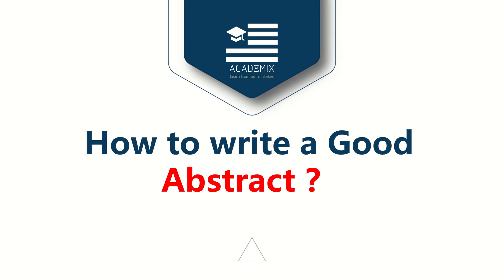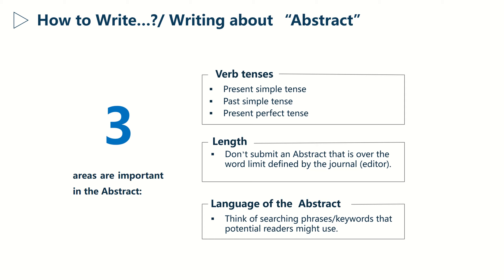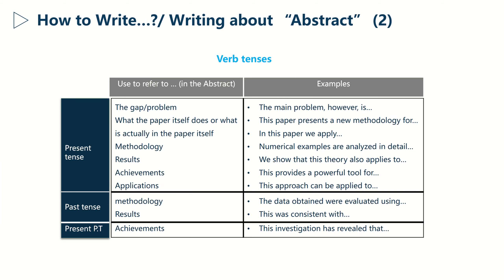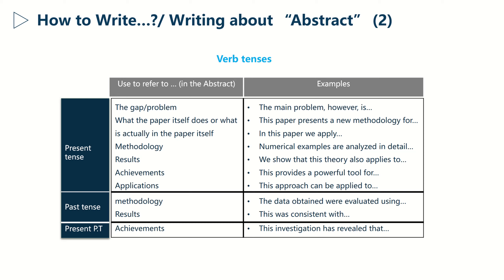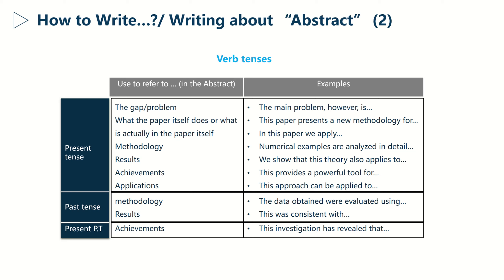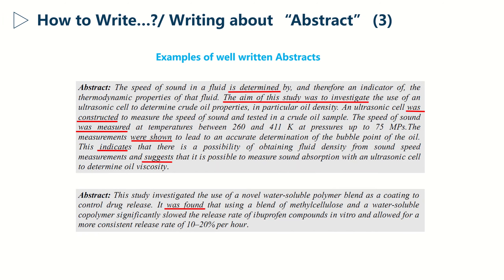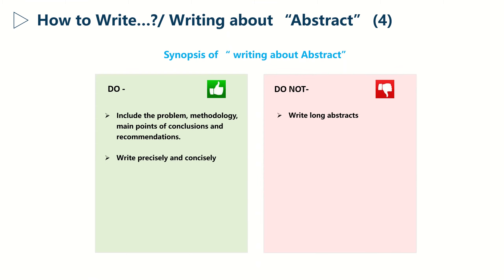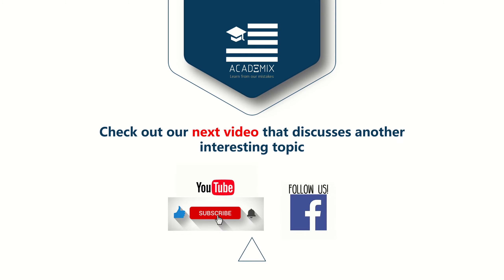Research writing: Writing a strong Abstract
This video was prepared using the following references:
1. Bert Van Wee & David Banister (2016) How to Write a Literature Review Paper?, Transport Reviews, 36:2, 278-288, DOI: 10.1080/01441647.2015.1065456

2. Zurich-Basel Plant Science Center. Guidelines for writing a review article. [Accessed Dec 22, 2020] Available

3. Glasman-Deal, H. (2010). Science Research Writing for non-native speakers of English. Imperial College Press, London, 228p.